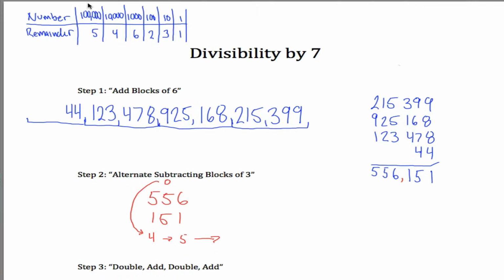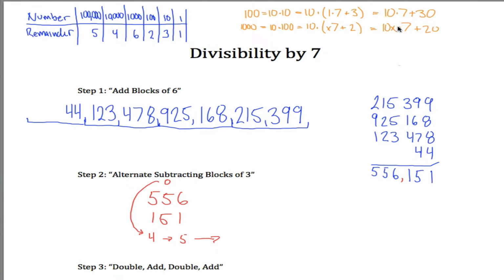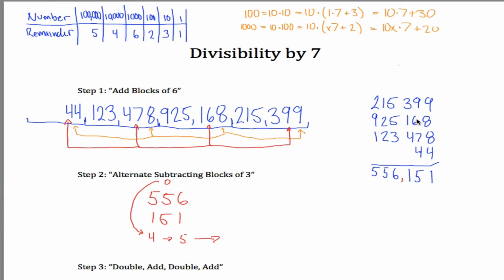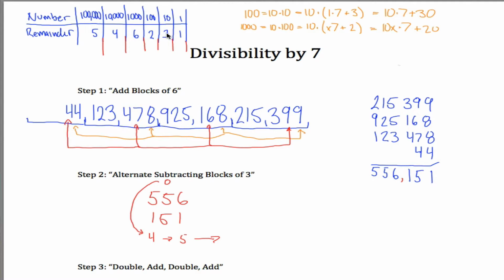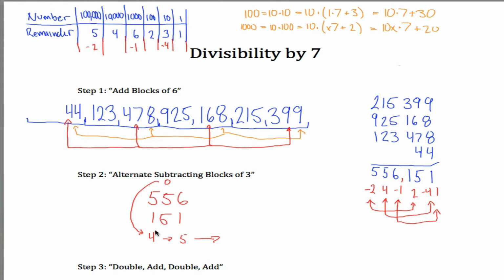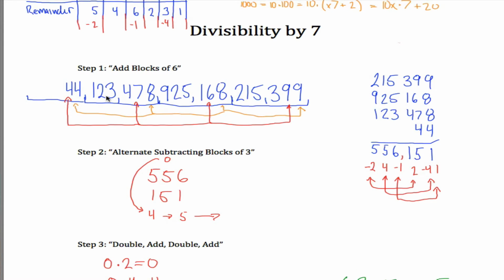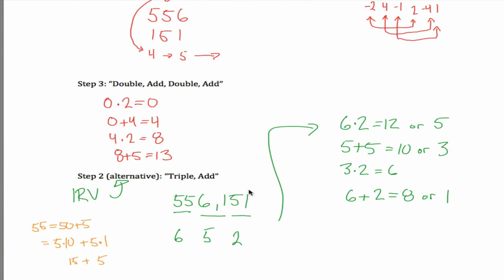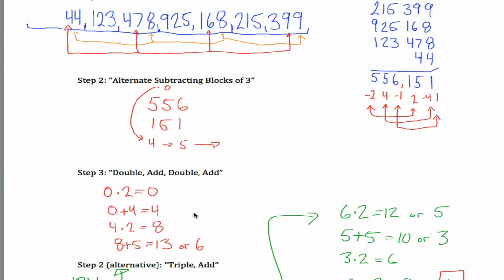(relatively) easy divisibility by 7 trick - Why it works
Why Irv and Brian’s divisibility by 7 trick. A separate video will deal with how it works